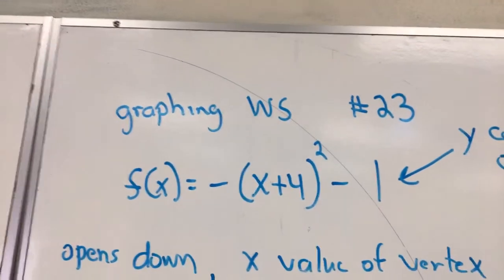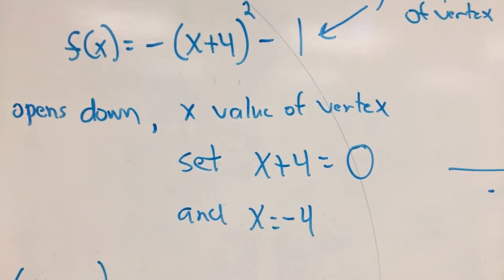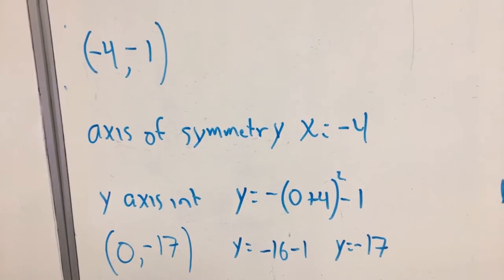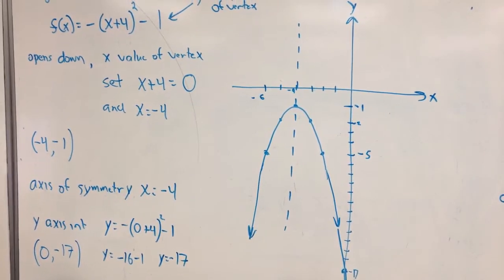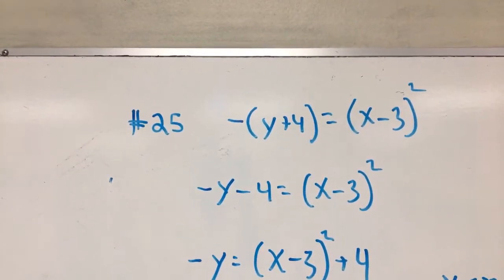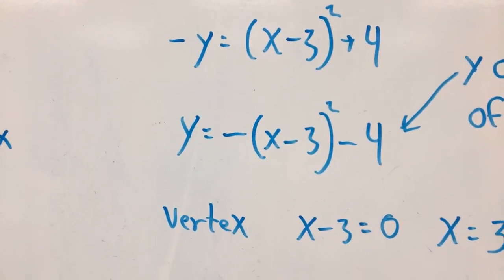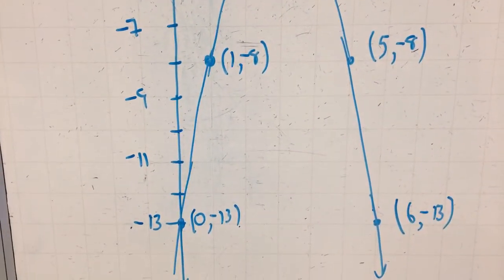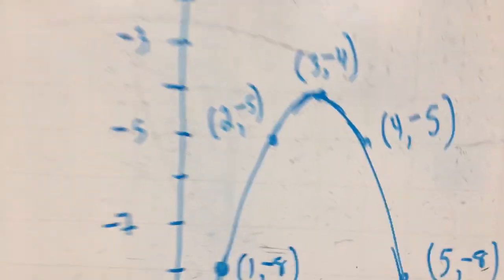Algebra 1 ch 8 graphing ws 23 25